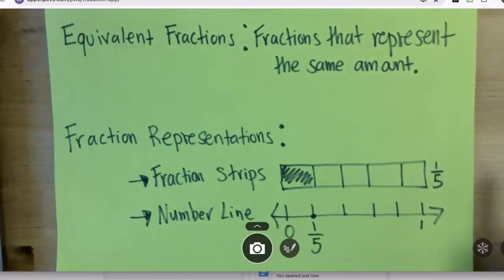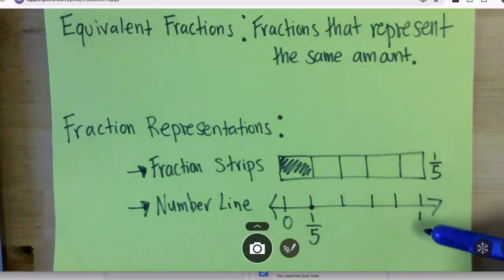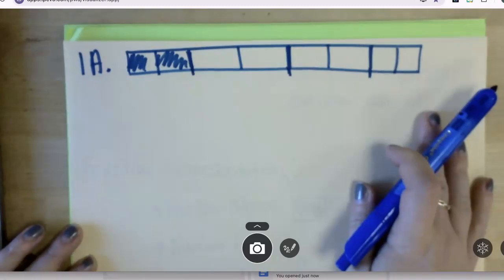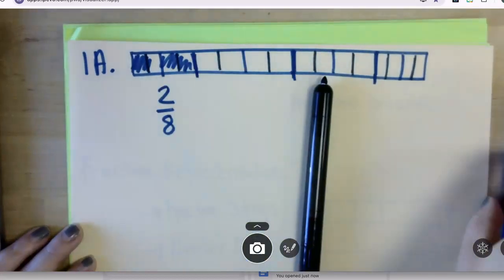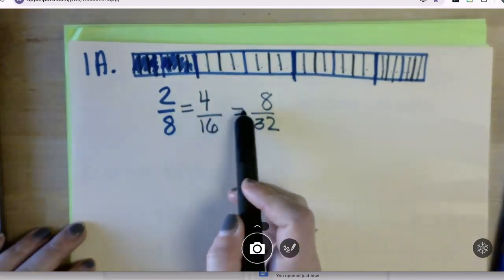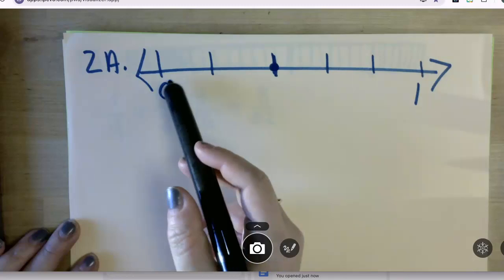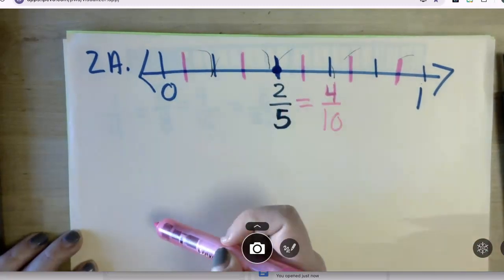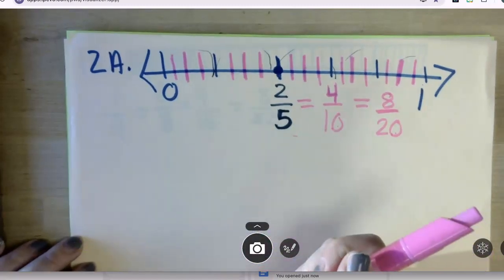F4.Creating Equivalent Fractions with Fraction Strips and Bar Models